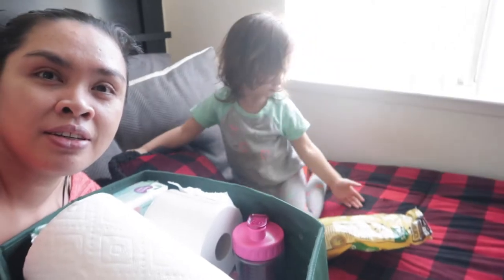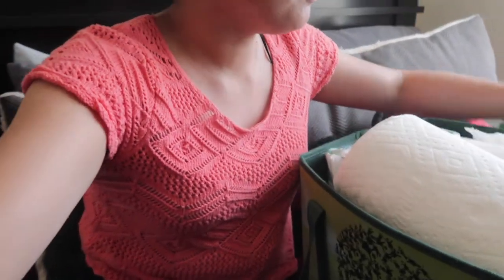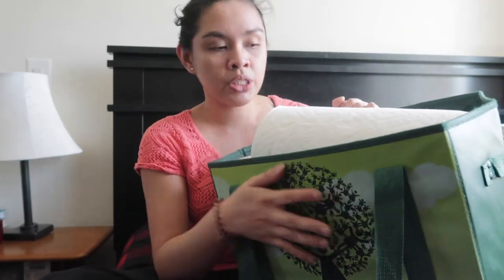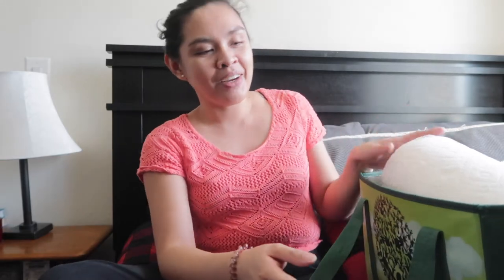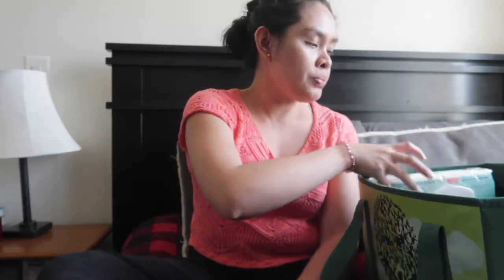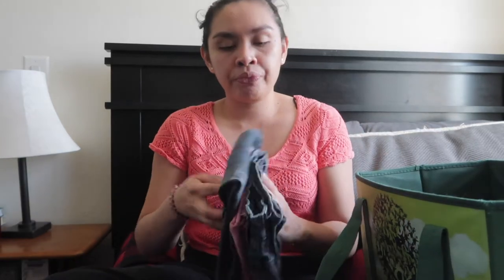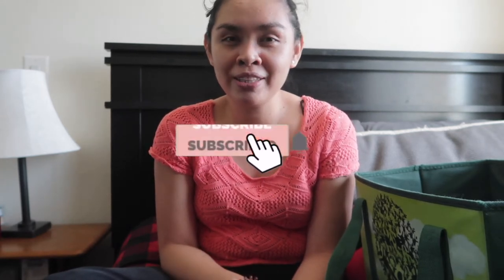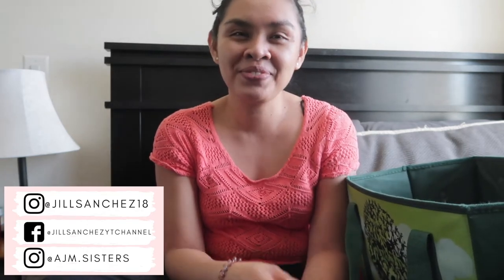DRIVE WITH ME ep. 6 || EMERGENCY CAR KIT ESSENTIALS || FIRST AID KIT IN THE CAR || Jill Sanchez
Hi lovies! Today’s video is a DRIVE WITH ME ep. 6 CAR EMERGENCY ESSENTIAL KIT, FIRST AID KIT IN THE CAR. I hope this video is helpful for you to make your own car essentials.

CHECK OUT SOCIAL MEDIA ACCOUNT:
JILL SANCHEZ

EQUIPMENTS:
 Canon G7x mark ii
 Canon SL1
 Tripods